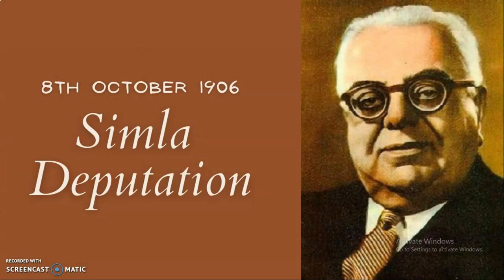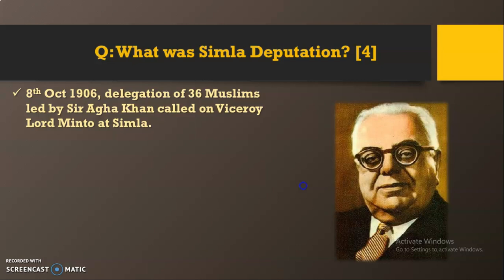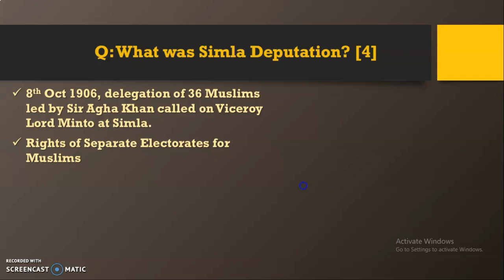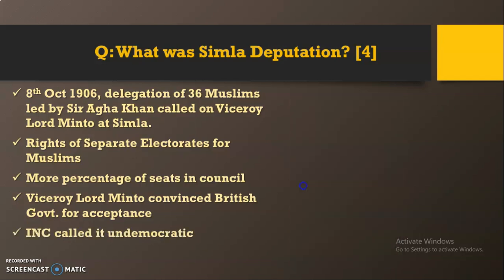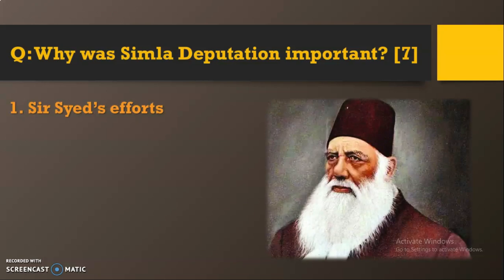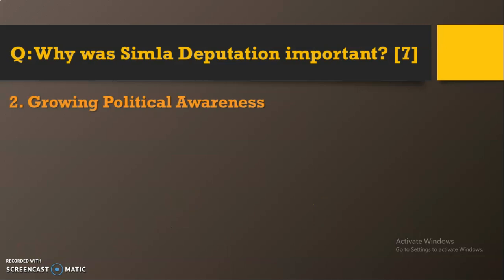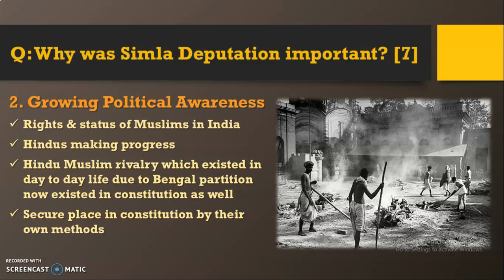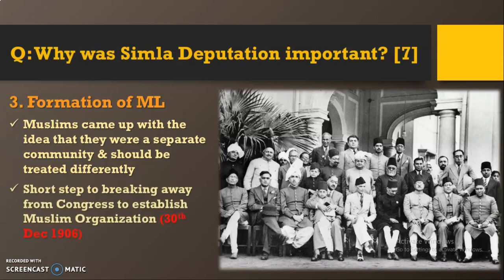Simla Deputation 1906 | olevels history css pms LordMinto aghakhan #1906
This VIDEO is related with one of an important topic of O Levels and IGCSE known as SIMLA DEPUTATION. This video will guide you about the content you need to write in two major Questions of this event given below;
Q1: What was Simla Deputation? [4]
Q2: Why Simla Deputation an important event for the Muslims of the Sub-Continent? [7]